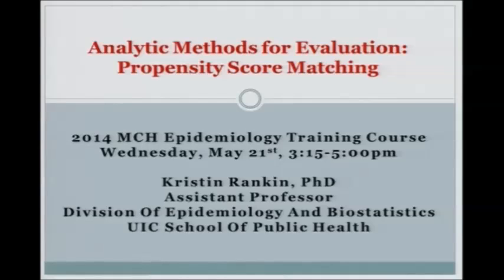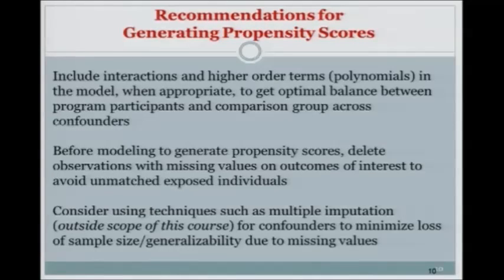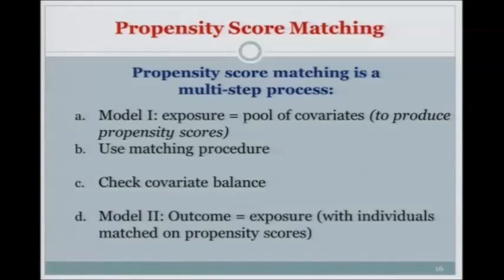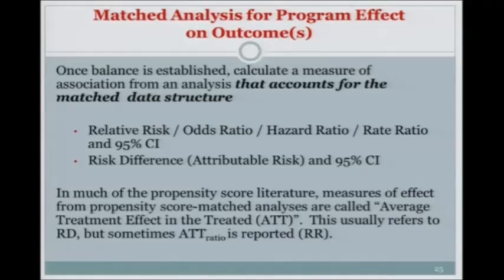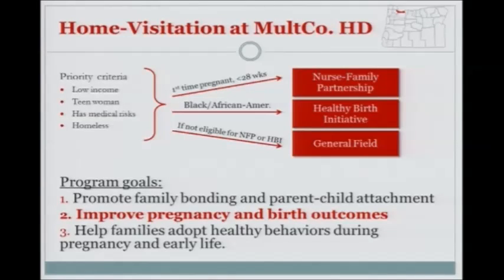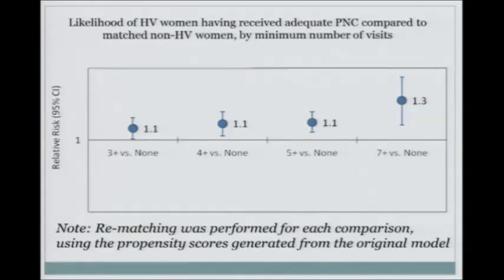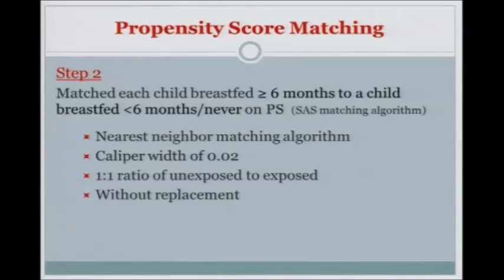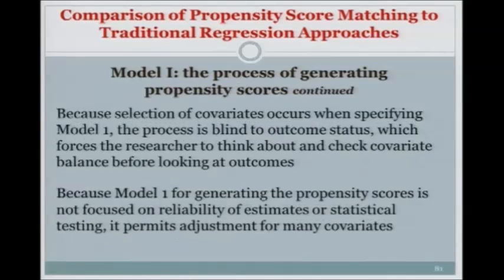Analytic Methods for Evaluation: Propensity Score Matching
2014 Training Course In Maternal and Child Health Epidemiology
Chicago, Illinois | May 19 - 23, 2014
Health Resources and Services Administration's (HRSA) Maternal and Child Health Bureau (MCHB)
CityMatCH